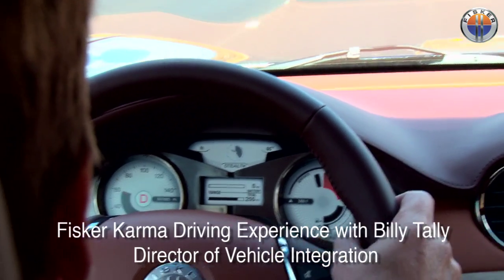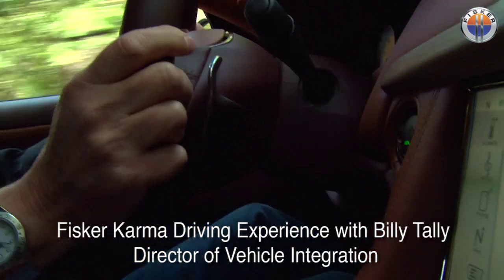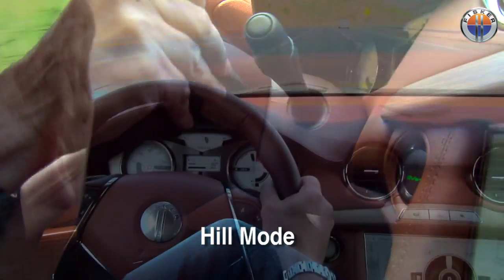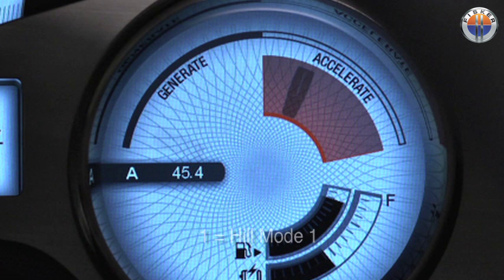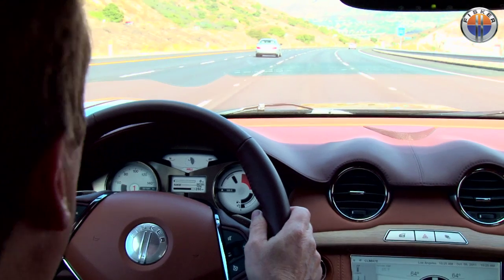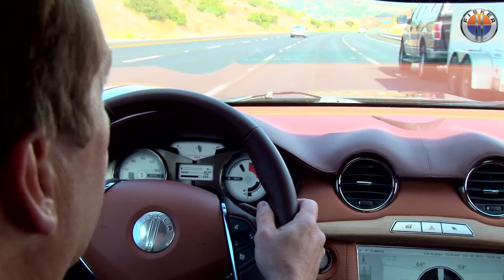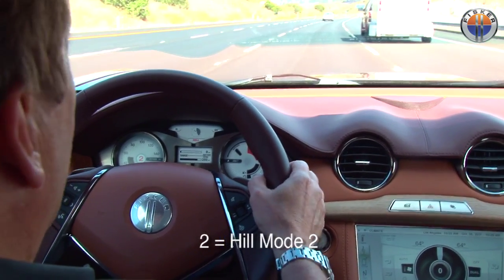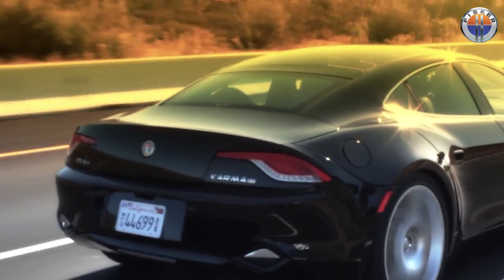Learn about Hill Mode on the 2012 Fisker Karma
Billy Tally from Fisker Automotive explains how Hill mode works on the 2012 Fisker Karma